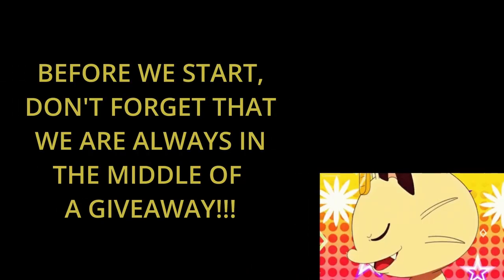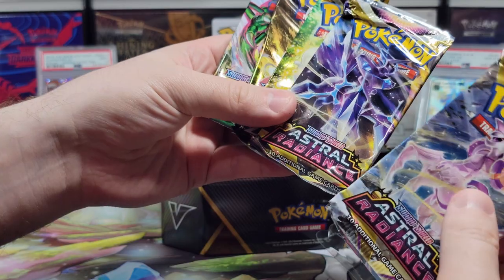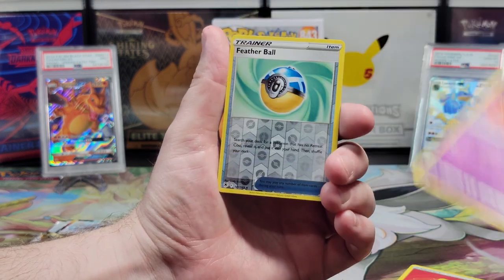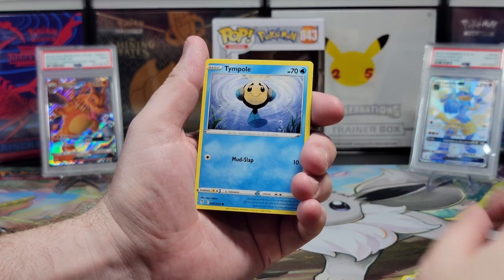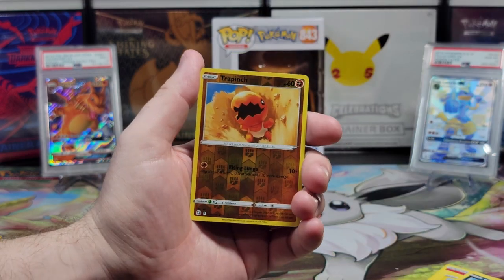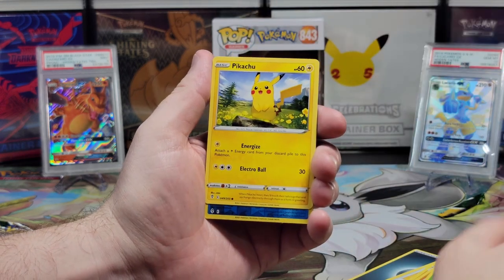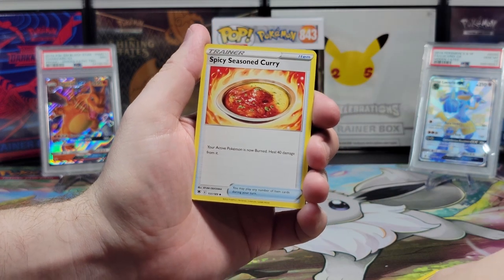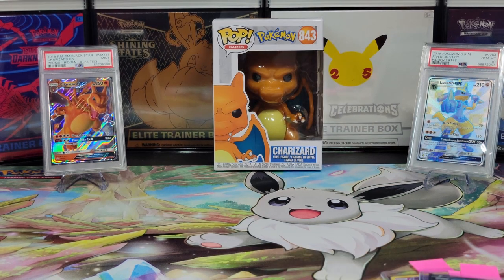Pokemon Card Opening - Hisuian Samurott V Tin + Giveaway!!!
As always we are in the middle of our monthly giveaway!!! Please see below for more details. We are also planning something special for when we reach the 500 subscribers milestone! Your giveaway entry will be the same entry needed for our 500 subscribers giveaway!

Submission & Timing:

1. Comment on one of our Pokemon Card Opening Videos released between August 2nd and September 2nd by 12 PM EST.

2. (Optional second step) For additional entries, comment on more of our newly released Pokemon Card Opening Videos from August 2nd until September 2nd by 12 PM EST.

Promotion Description: The Giveaway Contest (‘Sweepstakes; Raffle’) begins on August 2nd 2022, 11:00 AM EST and ends on September 2nd 12:00 PM EST (the ‘Promotion Period’).

In this video we will be opening The Pokémon TCG: Divergent Powers - Hisuian Samurott V Tin. This tin includes the following:

1 foil promo card featuring Hisuian Samurott V
5 Pokémon TCG booster packs
Each booster pack contains 10 cards and either 1 basic Energy or 1 VSTAR marker

Music Attribution:

Title: Gugugu
Artist: Angel Garcia
Album: Netlabel Day